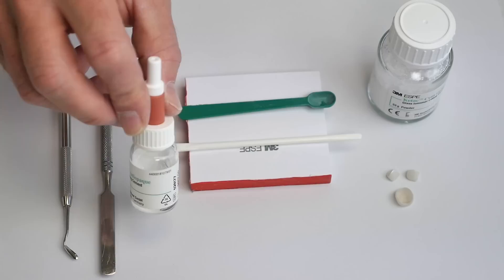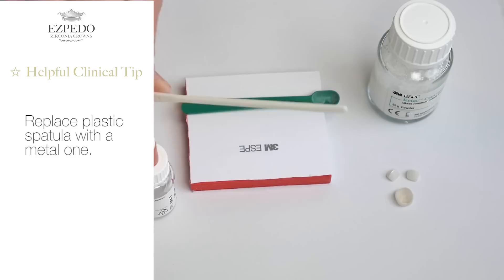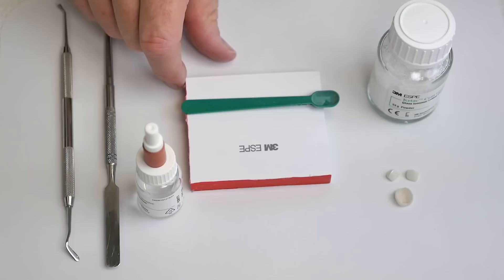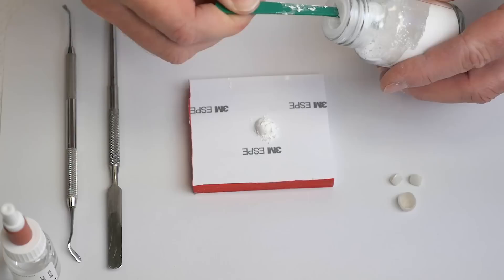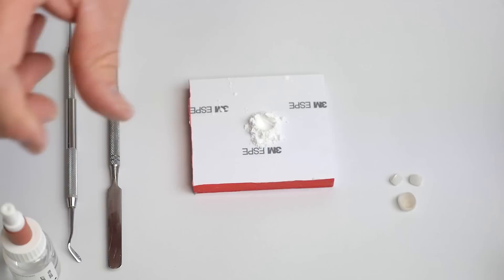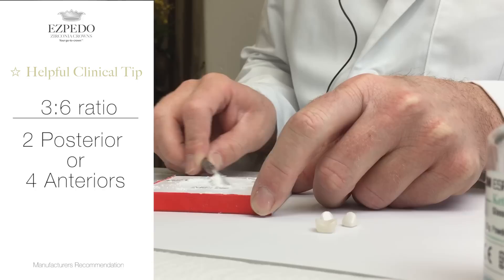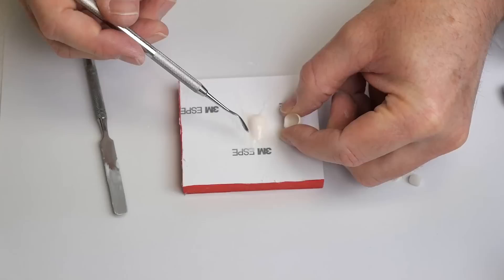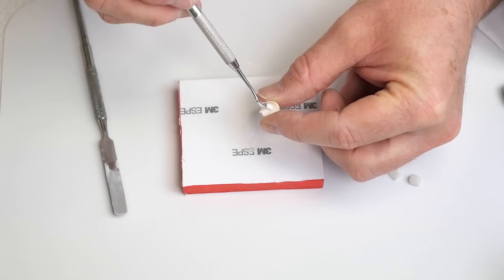Clinical Techniques: Cementation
EZPEDO Crowns give you the freedom to keep using what youalready know and trust, a Pure GI cement.
Watch as we demonstrate a Ketac Cem powder liquid mixing technique, and the beneﬁts of using a pure GI.